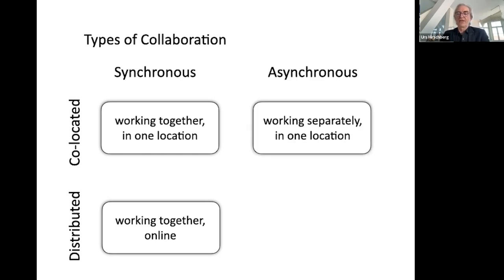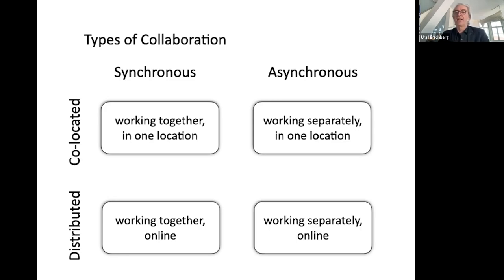Collaboration: Lecture (main) | iMooX.at